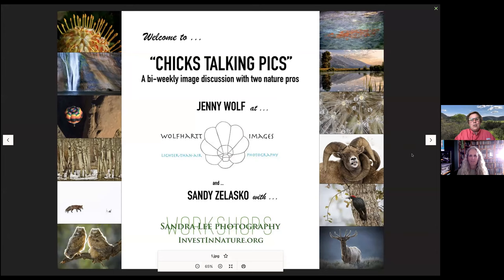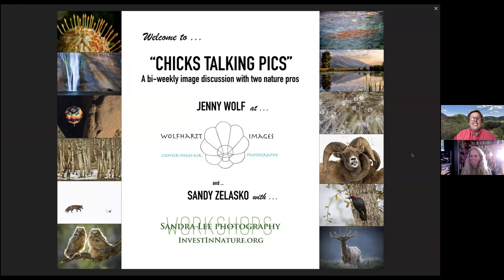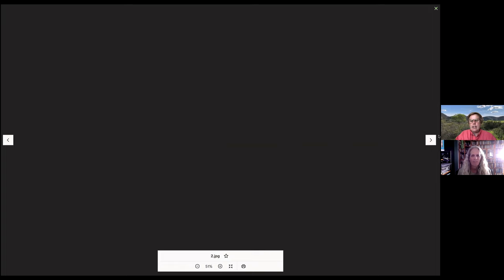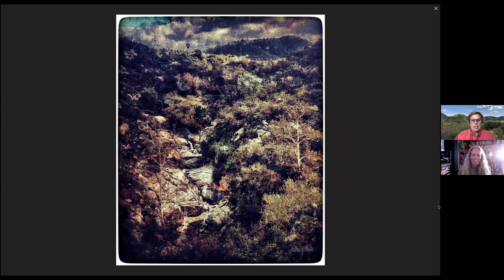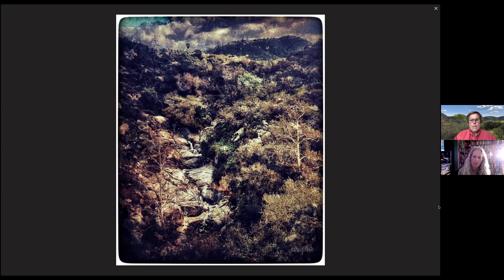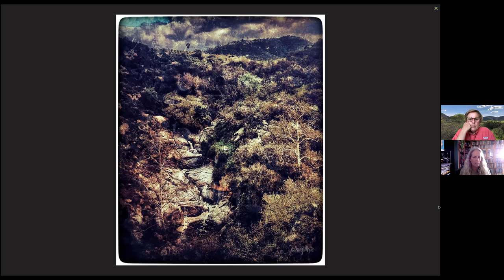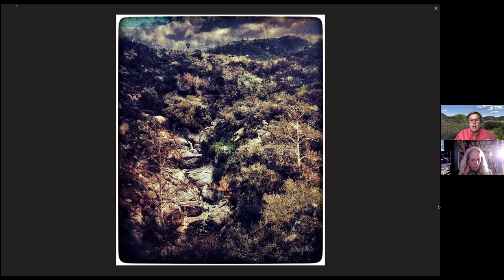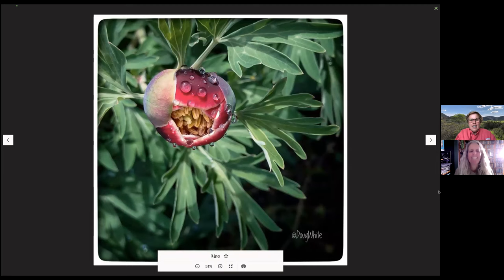Chicks Talking Pics Episode 19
Sandy and Jenny review 3 images this week. The artist of these photographs is planning on submitting his images to the San Diego International Exhibition of Photography.  Sandy and Jenny are among the many judges for this competition. During this episode we not only discuss the images but also the which categories which would be the best fit for them.

1920 pixels on the longest side, JPG format. Up to 3 images per person per 2 week period.